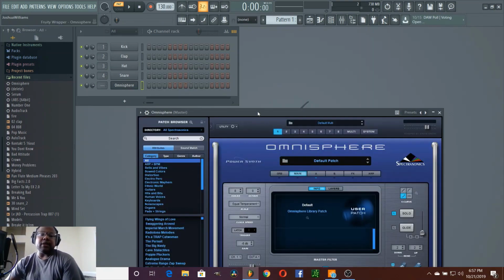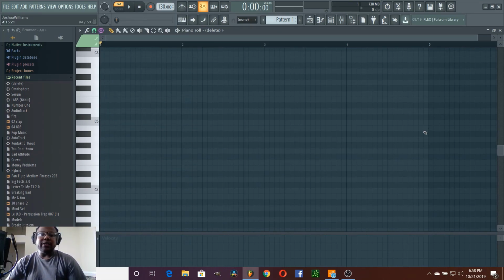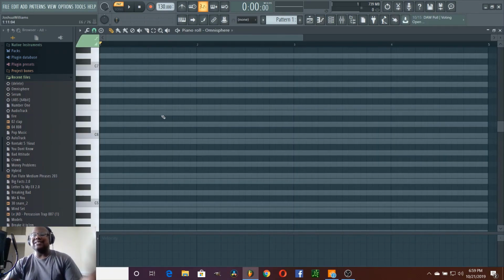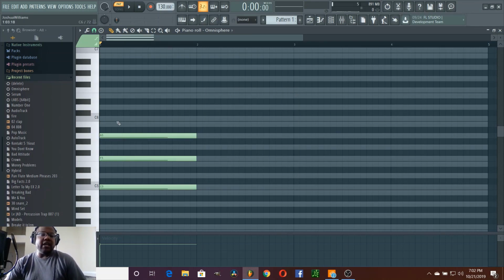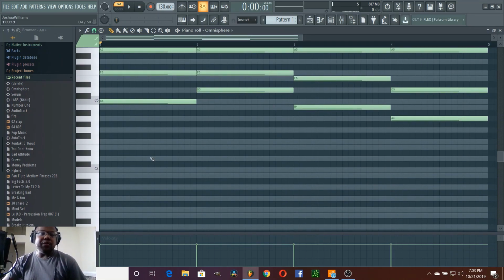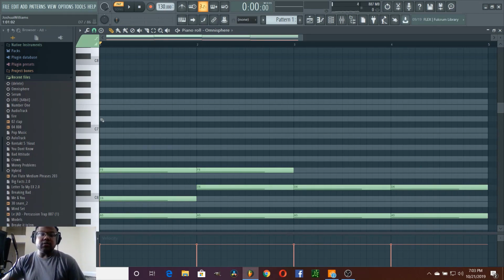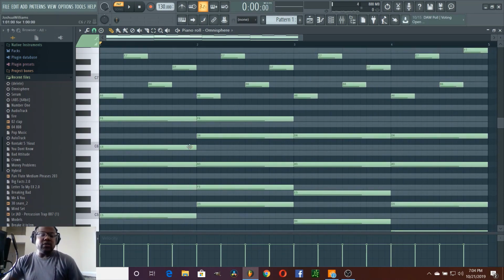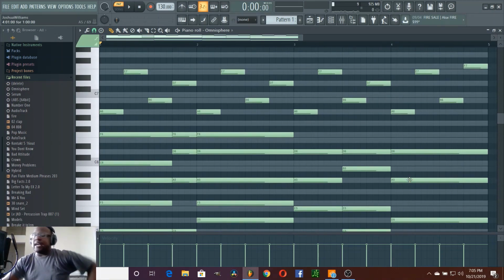How To Create Killer Chords And Overcome Beat Block In Seconds Without Music Theory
In this video I will be showing you a trick that can take your beat making skill to a whole new level. Watch till the end to get a full understanding as well.